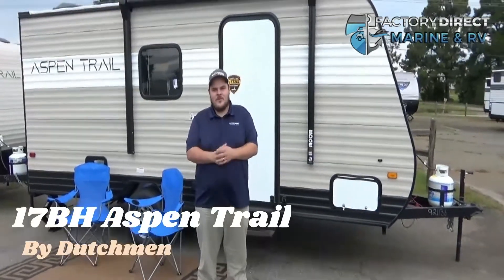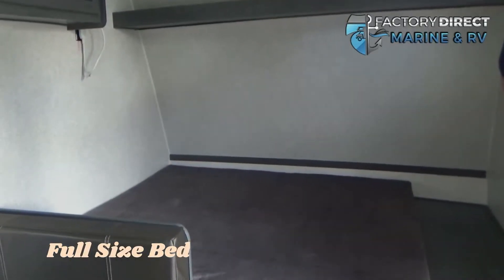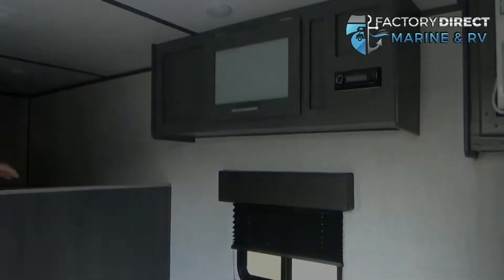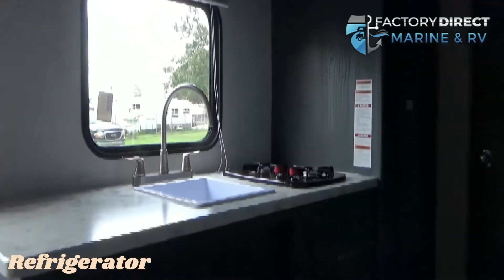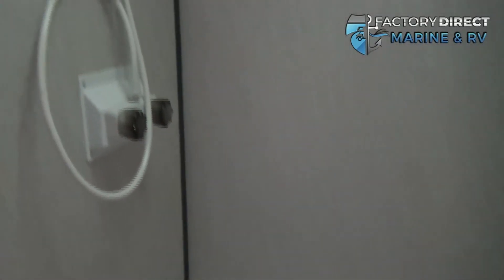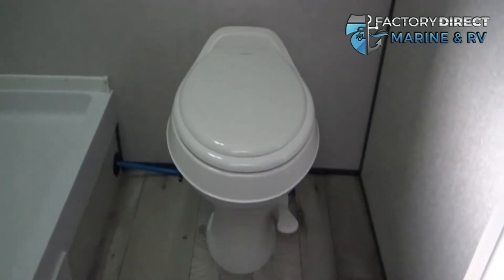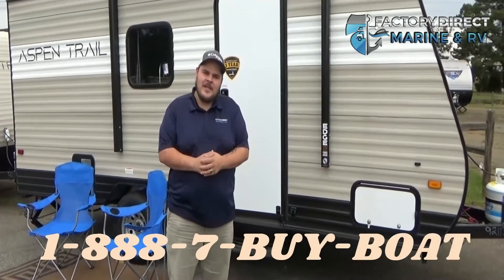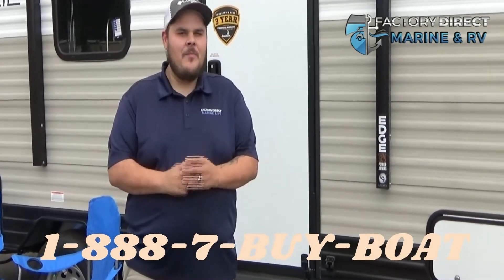Aspen Trail 17BH Travel Trailer Camper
Our best selling unit is the Aspen Trail 17BH Travel Trailer Camper! Why? Because of all the features that are packed into a simple floor plan that the whole family will love, including a kitchen, dinette, 2 bunk beds, a queen bed, bath, power awning, water and power hookups, propane, and more- all in a 17 foot unit with NO SLIDEOUTS! Find out more by calling 1-888-7-BUYBOAT TODAY!